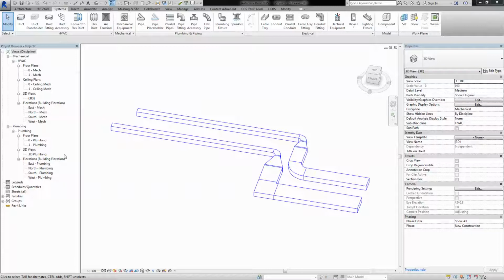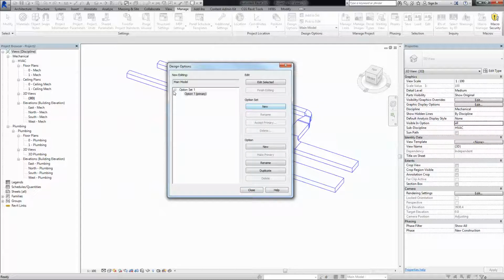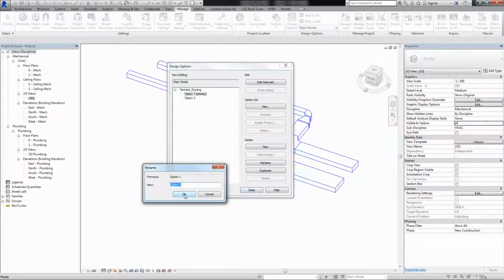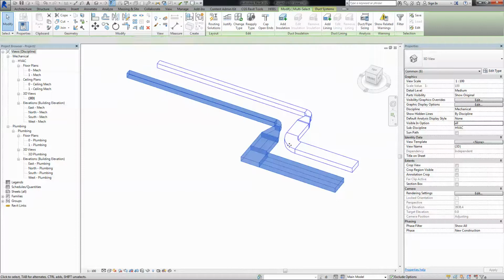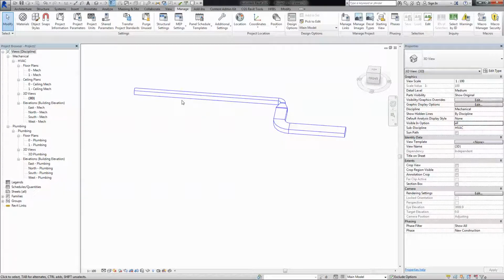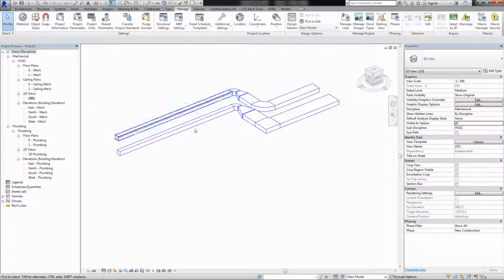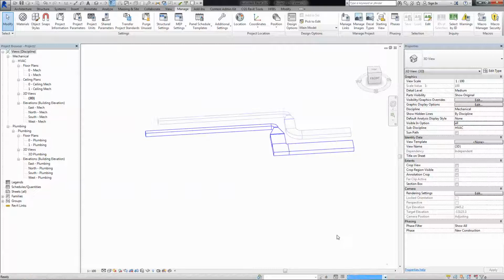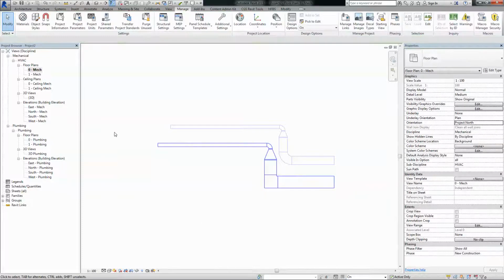Revit Design Options